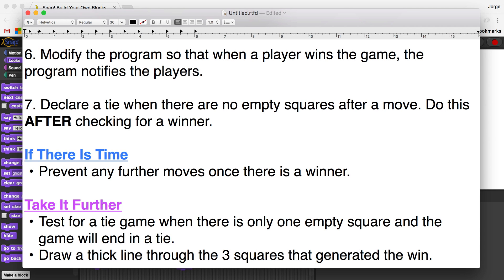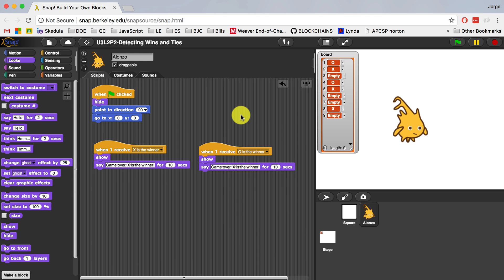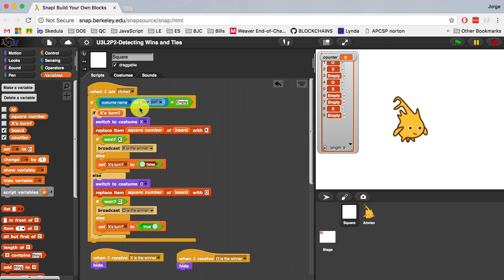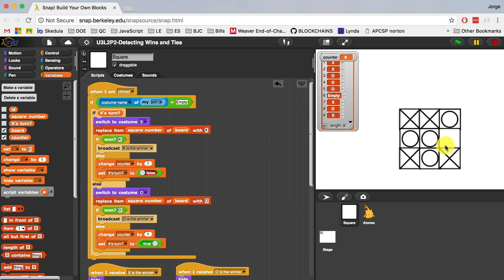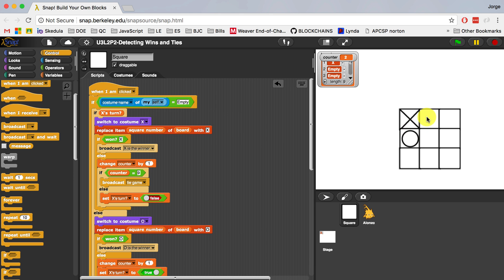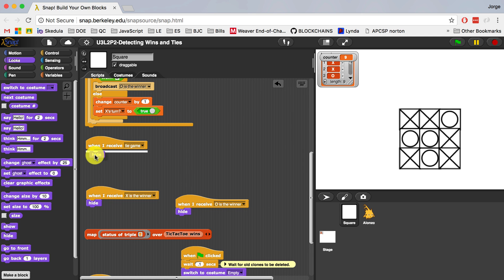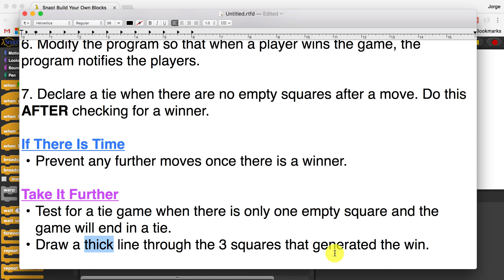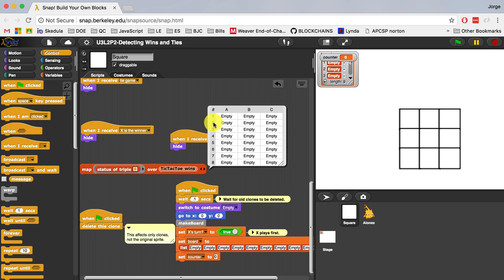BJC Unit 3 Lab 2 Page 2 Part 4: Detecting Wins and Ties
7. Declare a tie when there are no empty squares after a move. Do this AFTER checking for a winner.

My Gear:
2 Neewer 700W Softboxes Kit